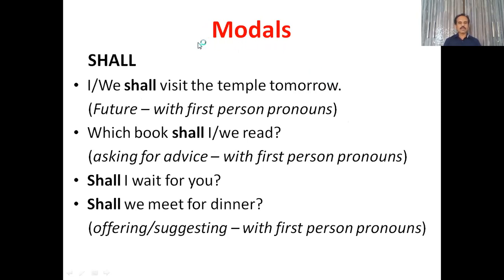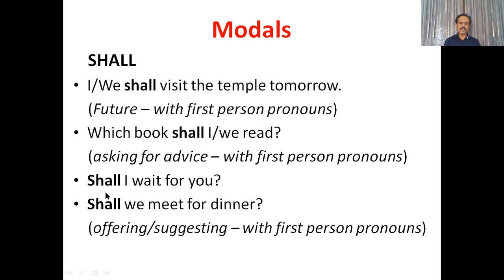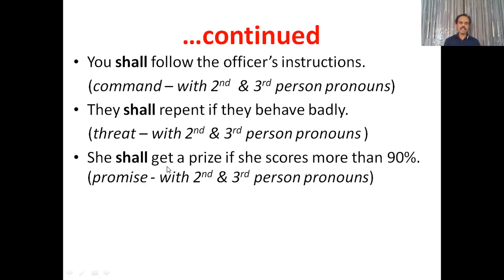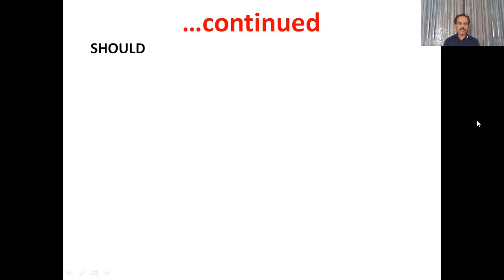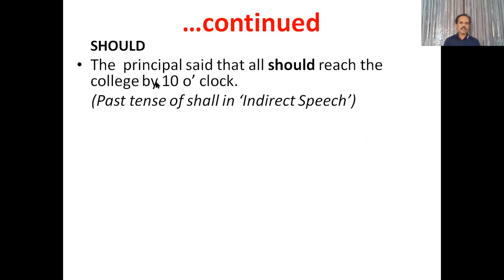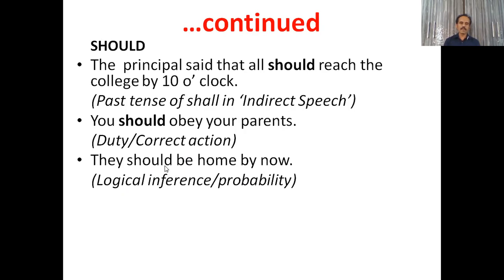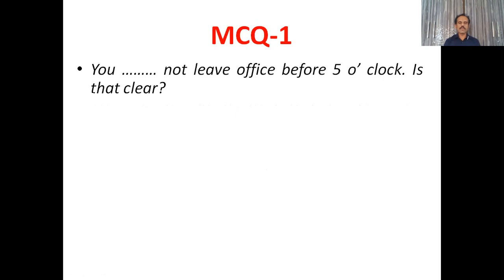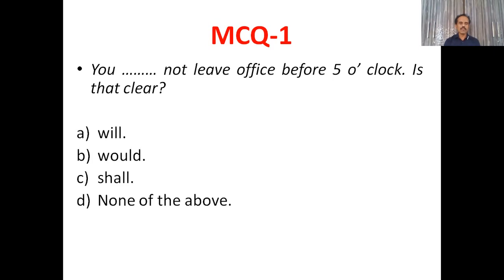Modals Shall & Should - Video Class by Dr. Mahesh Naik S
Discussion of different uses/functions of Modals - Shall & Should.